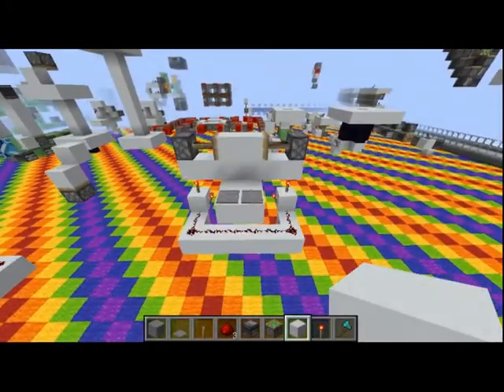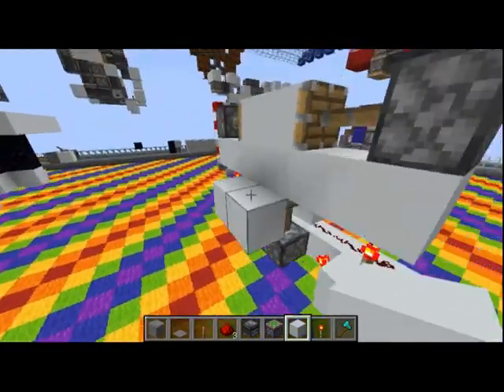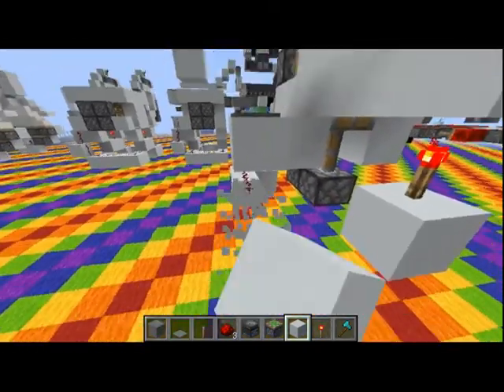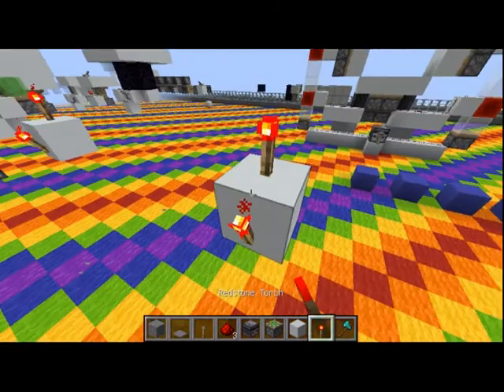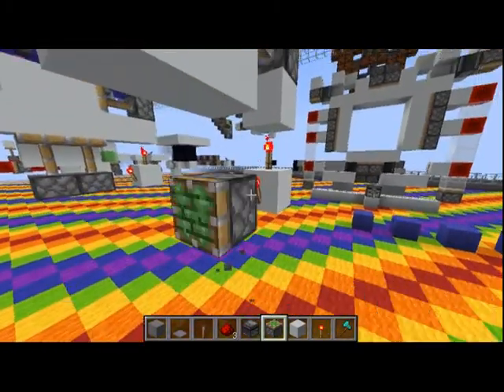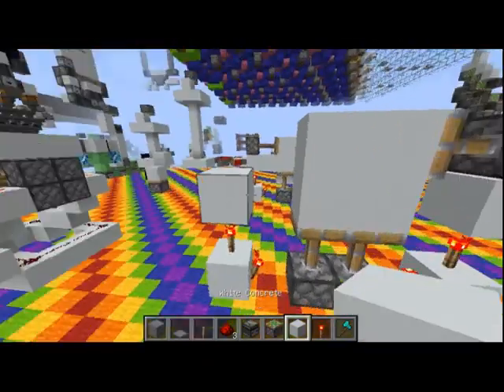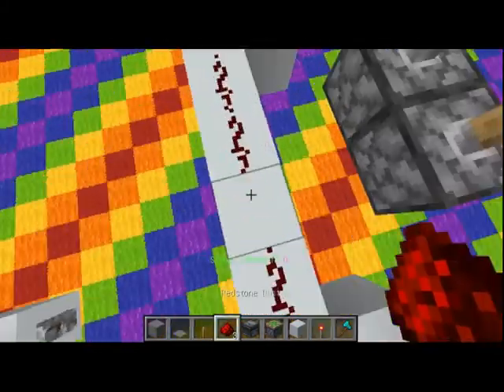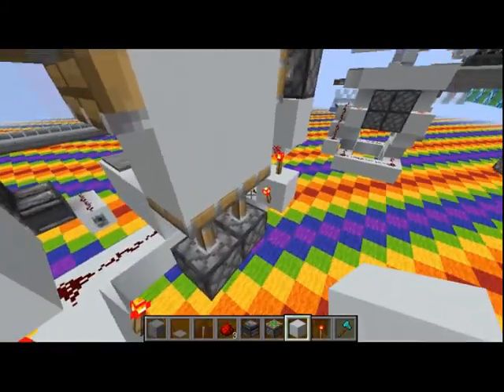Easy 2x2 Piston Door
2x2 Piston Door

How to make a 2x2 Piston Door! I hope you enjoy today's quick tutorial!

Server Link:
beta.redstone-server.info